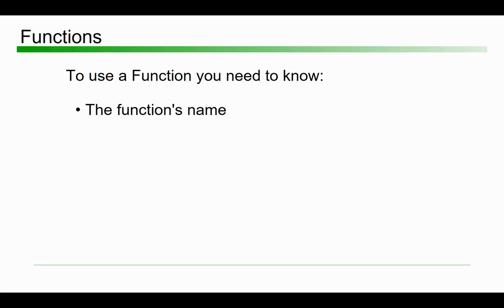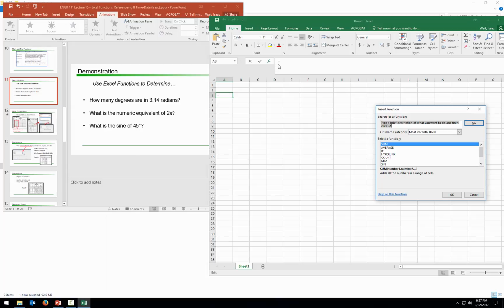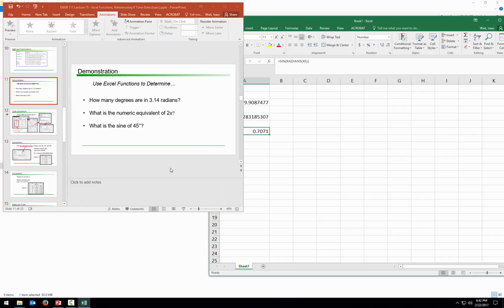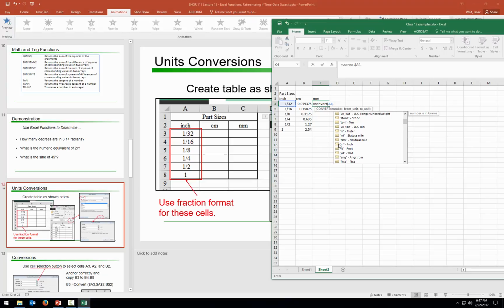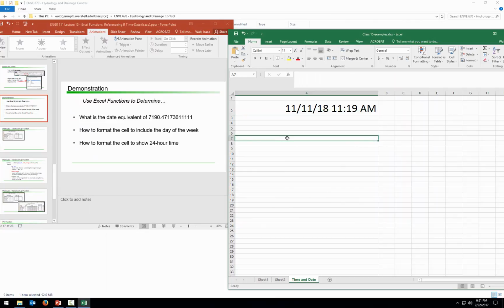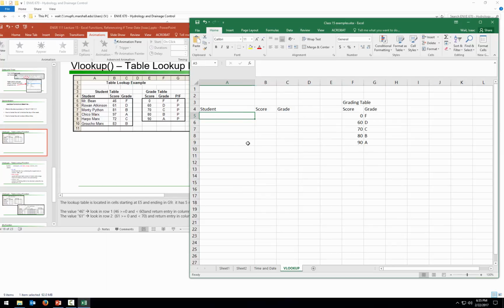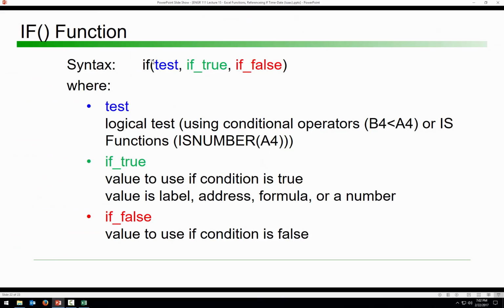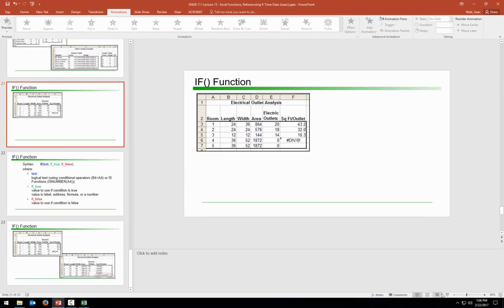ENGR 111 - Class 15 (28 Feb 2017) Excel: Functions, If(), Date and Time